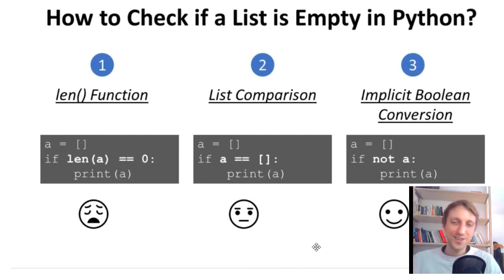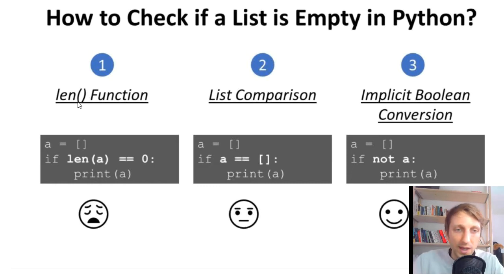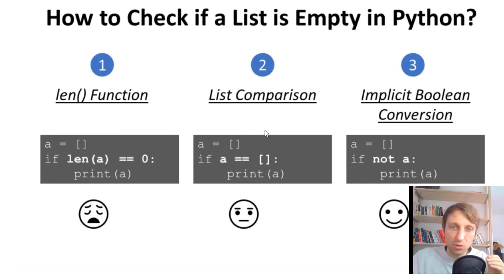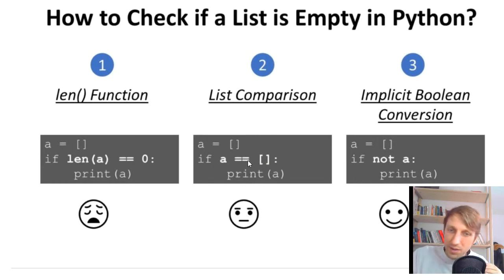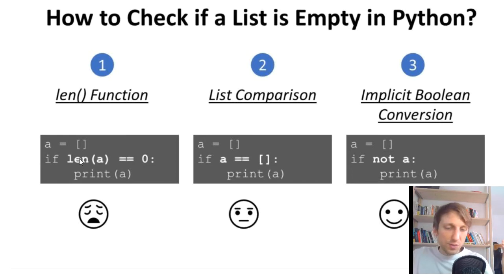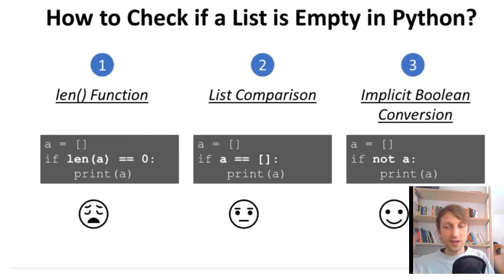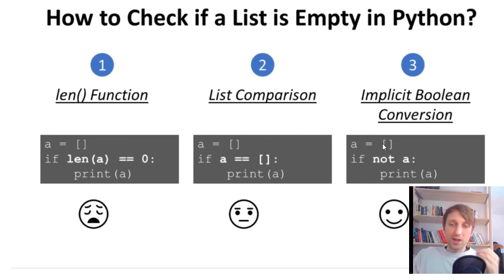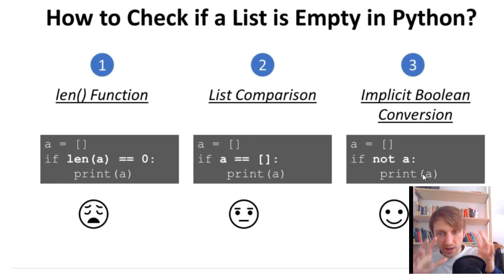How to Check If a Python List is Empty?